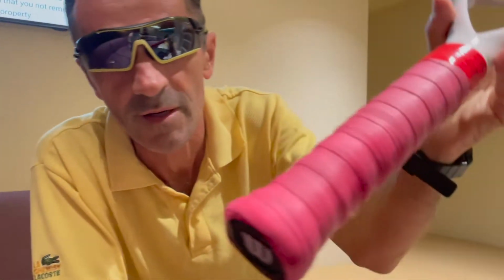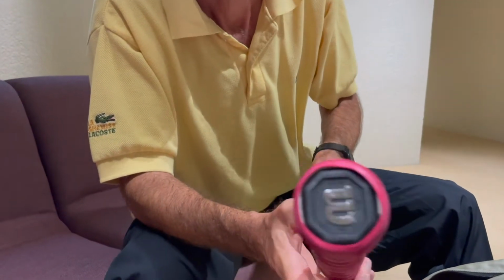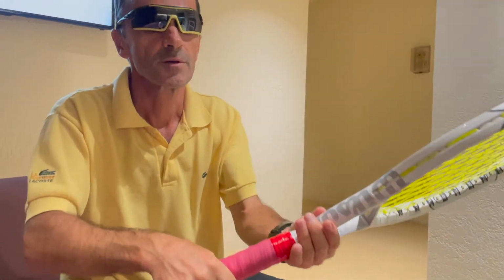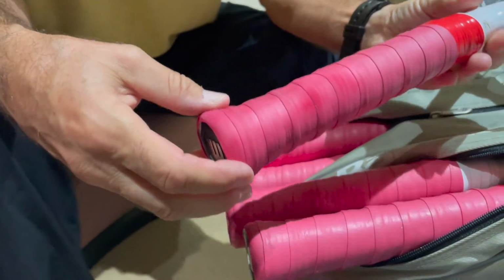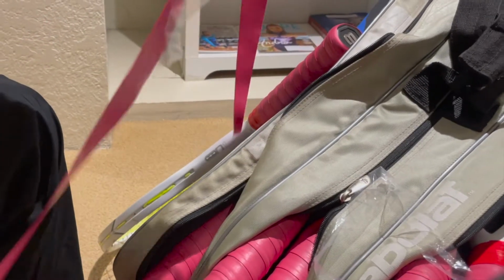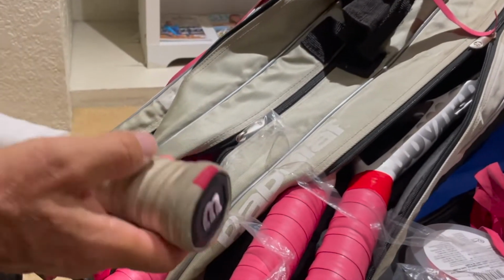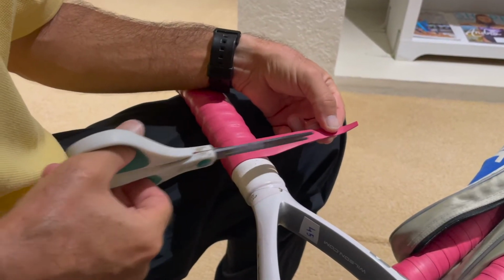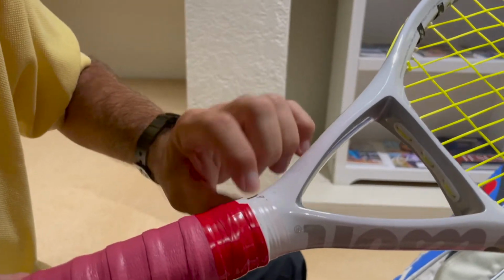tennis racket over grips